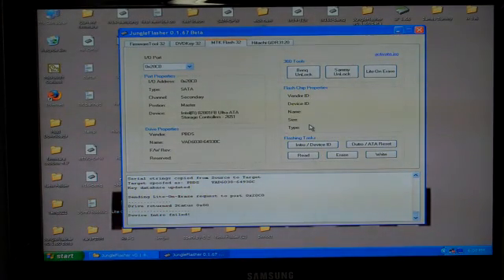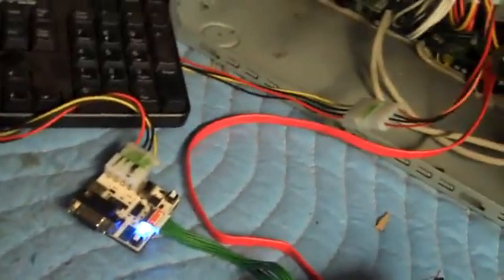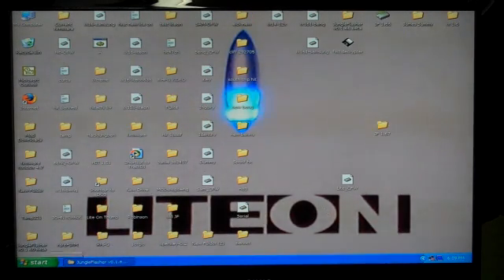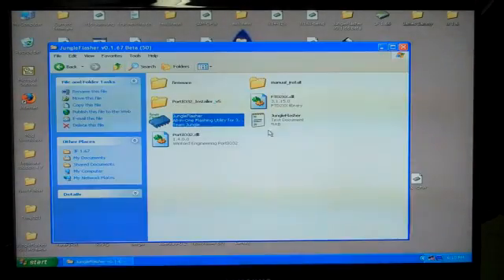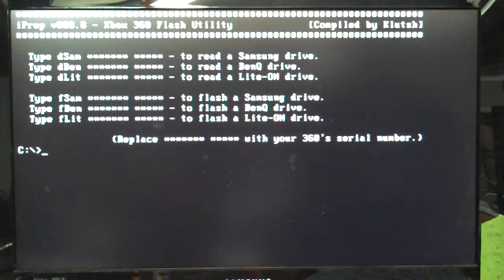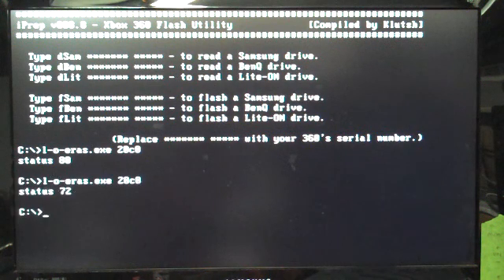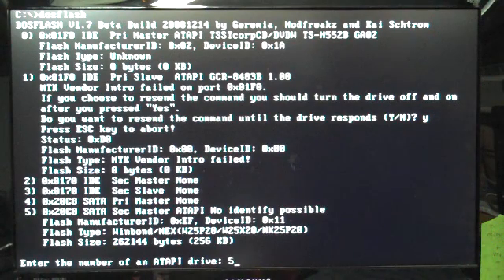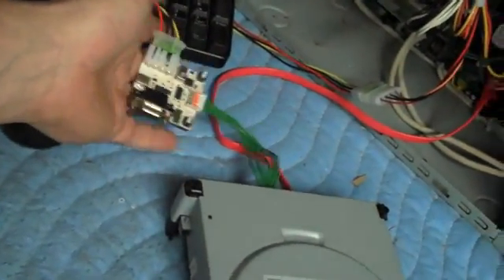HackingJungle.com Recovering Lite on Drive after Lockup While using Jungle Flasher in DosFlash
Recovery of LiteOn drive with dosflash after experiencing Half-Brick/lockup/ status while erasing the LiteOn.  Enjoy!